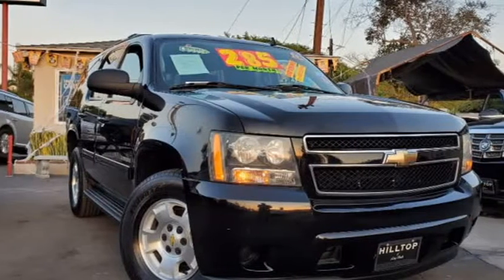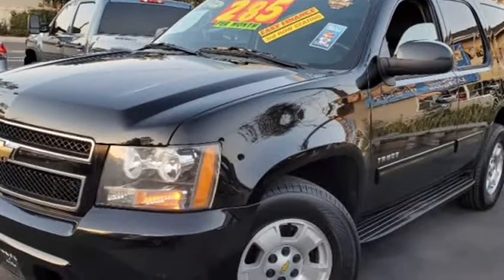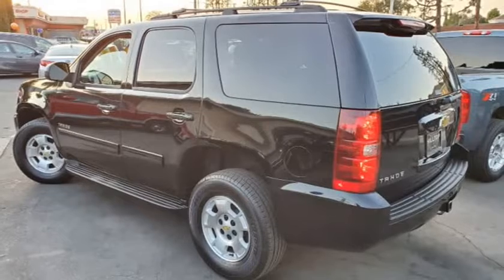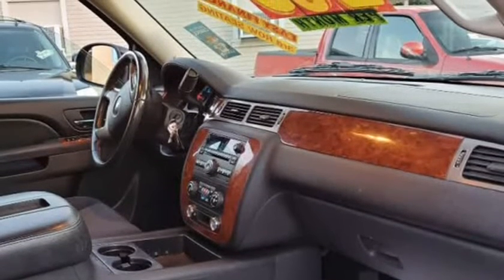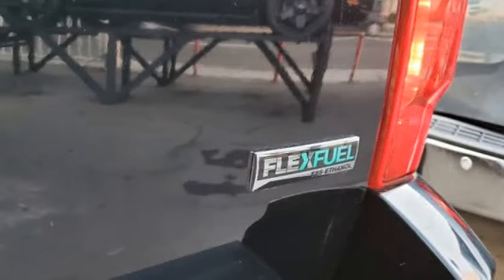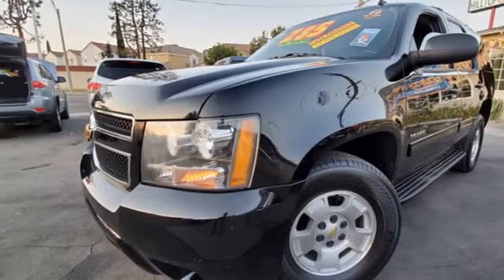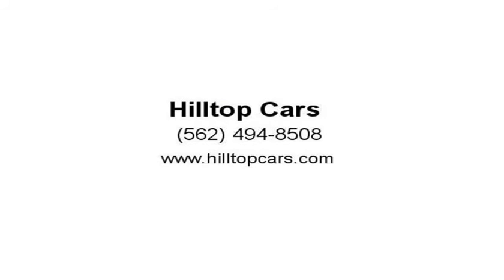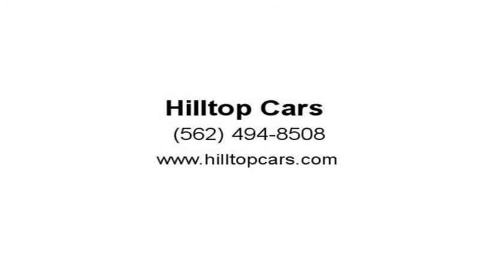2011 Chevrolet Tahoe 2WD 4dr 1500 LS (Long Beach , California)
Hilltop Cars
2100 E Pacific Coast Hwy
Long Beach